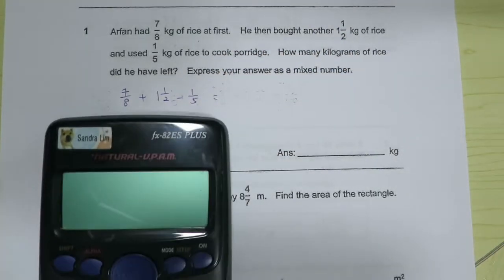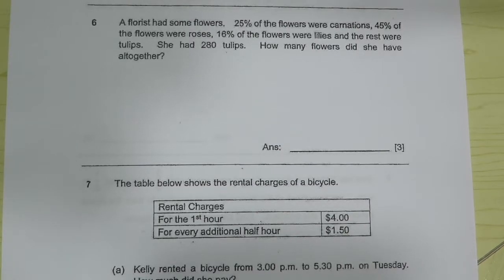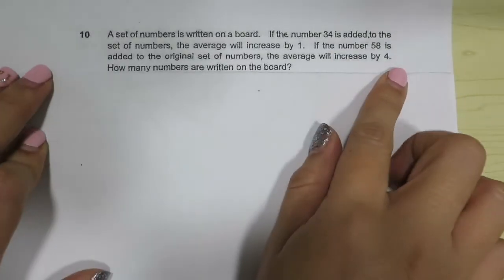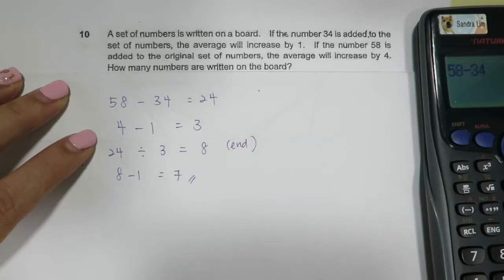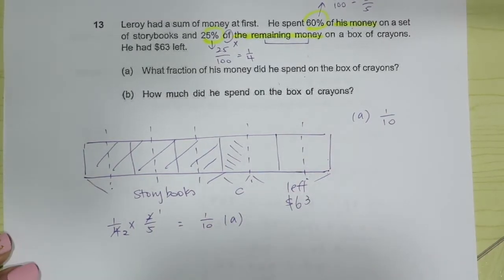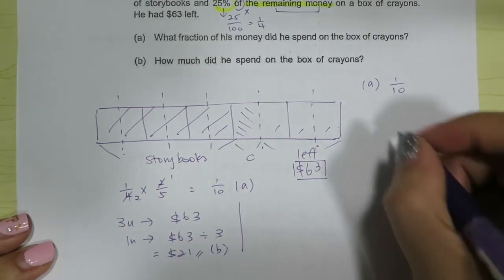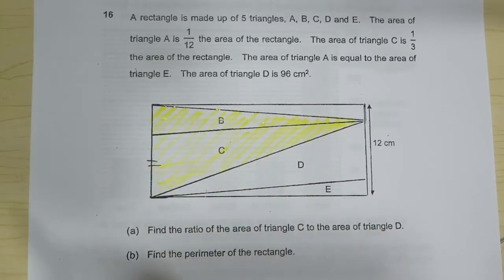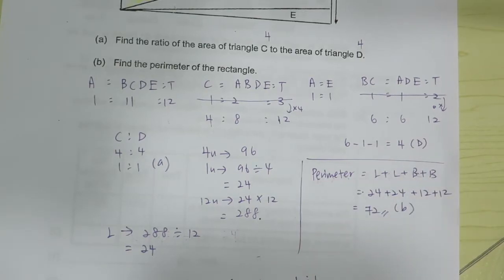P6 2019 Nanyang CA1 Paper 2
In this video, I demonstrate the step by step solutions for P6 2019 Nanyang CA1 Paper 2 (Section C).

2) Browse the courses and click 'enroll'
3) Print out the relevant exam papers/worksheets
4) Attempt the questions
5) Watch the step by step video solutions